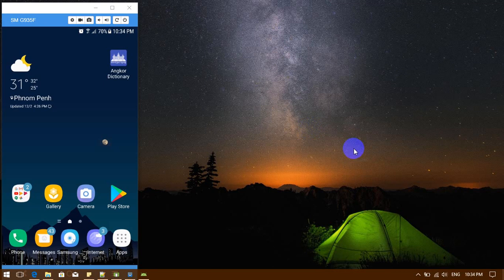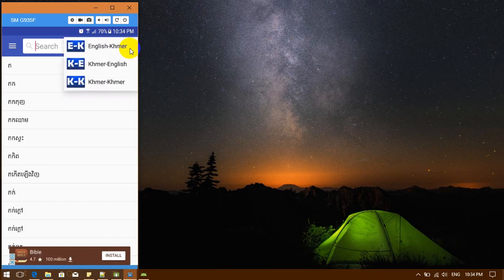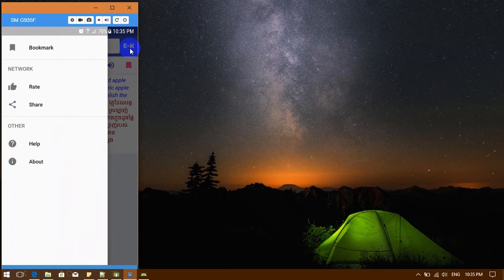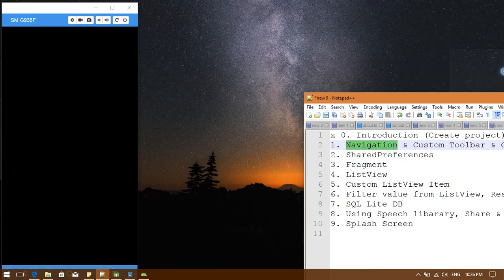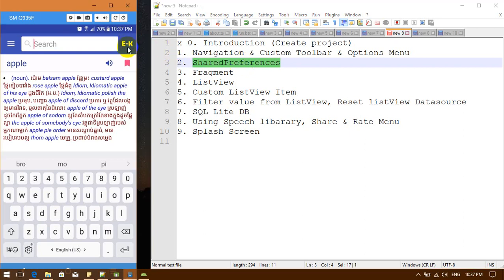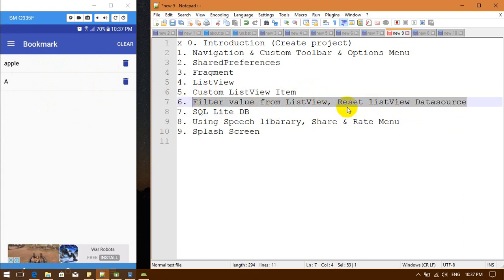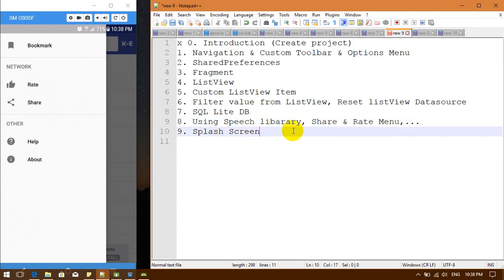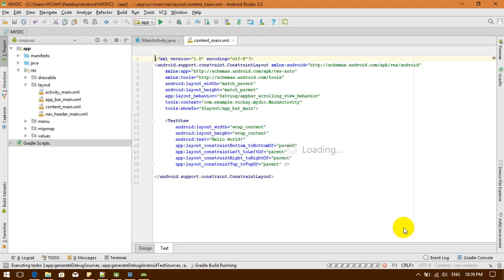How to create awesome dictionary app in android with SQLite (STEP 0: INTRODUCTION)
Create Android App Dictionary with SQLite, and easy coding that split in 10 step (one by one)
0. Introduction (Create project)
1. Navigation & Custom Toolbar & Options Menu
2. SharedPreferences
3. Fragment
 3.1 Handle fragment event in activity && Fragment argument
4. ListView
5. Custom ListView Item
6. Filter value from ListView, Reset listView Datasource
7. SQL Lite DB
8. Using Speech libarary, Share & Rate Menu,...
9. Splash Screen